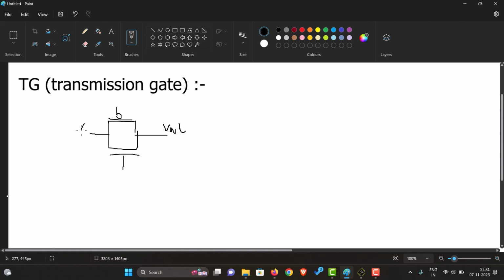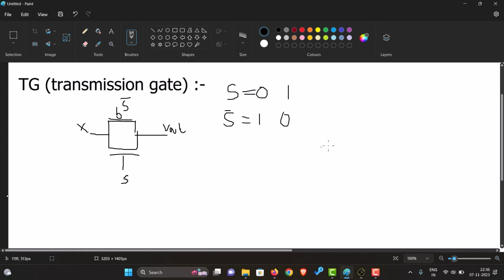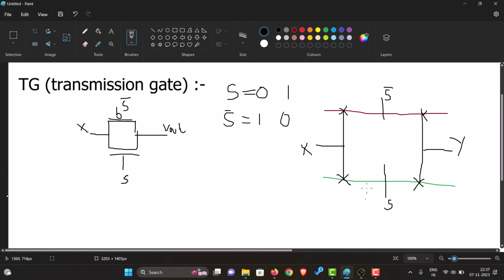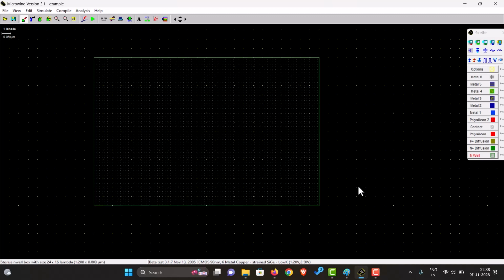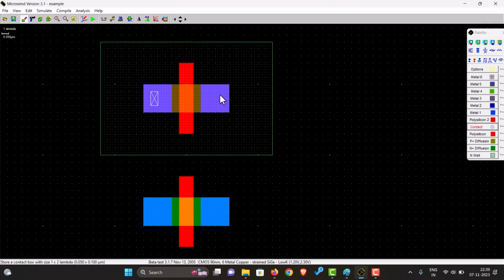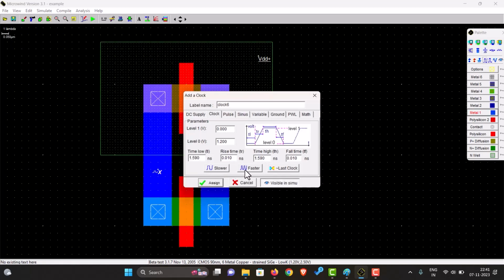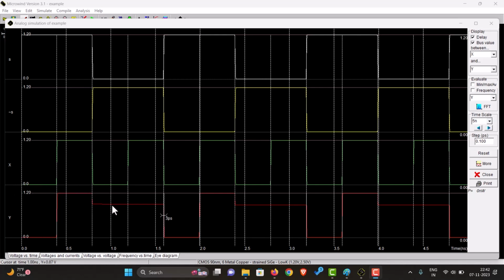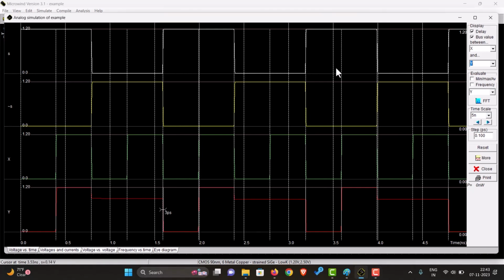How to make a Transmission Gate in Microwind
Learn how to make a simple Transmission gate in the Microwind software using cmos circuits and also it's stick diagram.